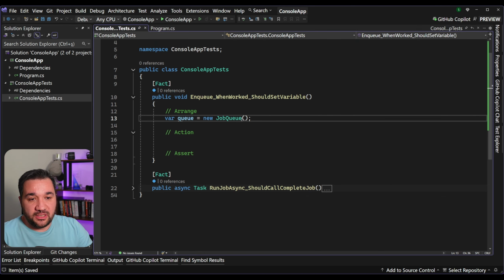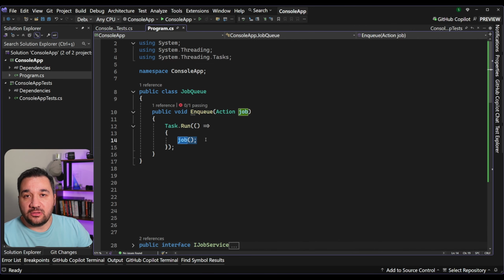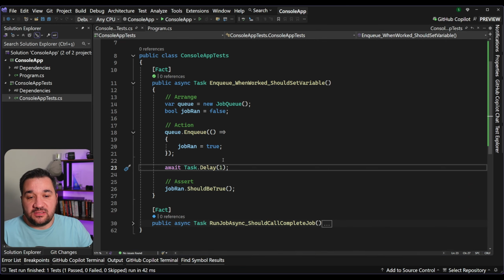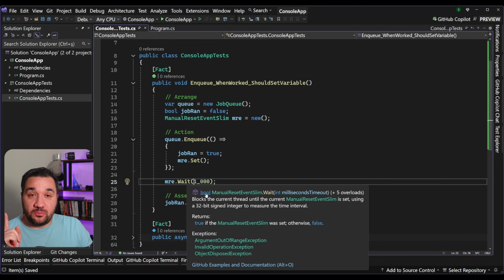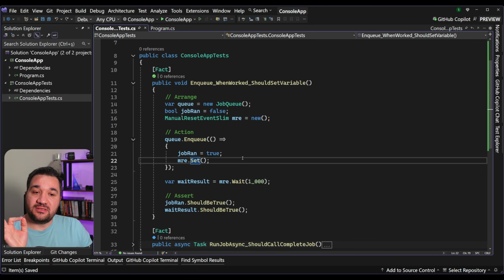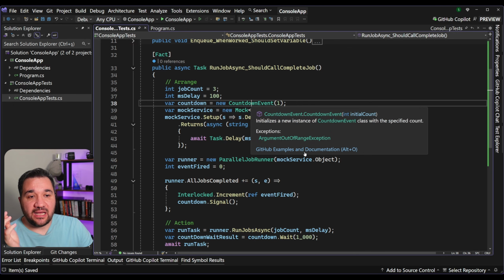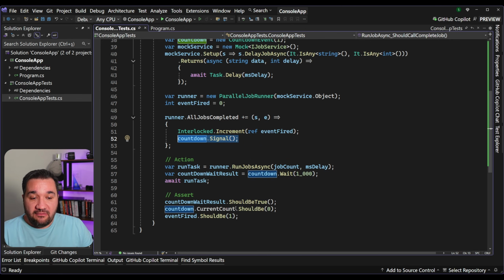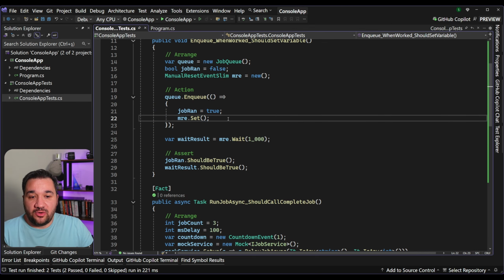Unit Testing Background Jobs in C#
Unit testing are important piece of software development. Whilst we know its importance, it is not always the easiest especially when you need to test async functions like background jobs. Unit testing not-awaited methods can be tricky and most importantly it can waste your testing time. However, there are some useful libraries out there in order to fix this problem. Lets see what these are.

Countdownevent, ManualResetEventSlim, Unittests